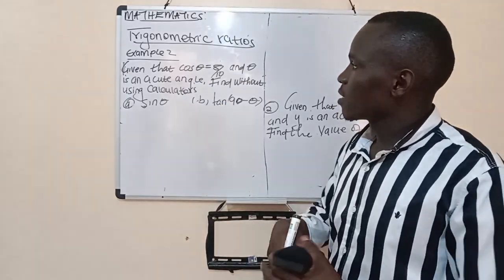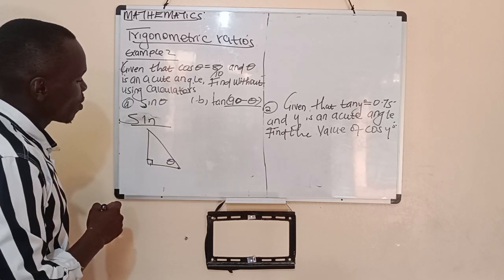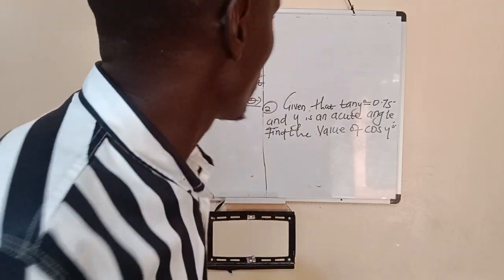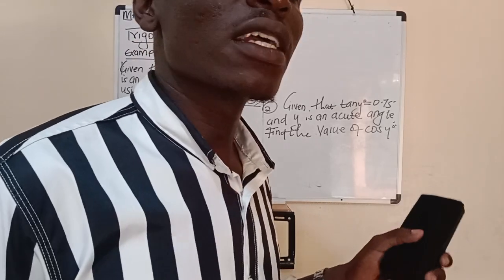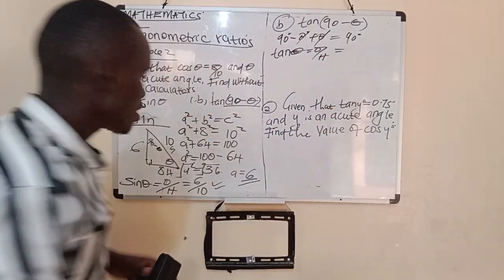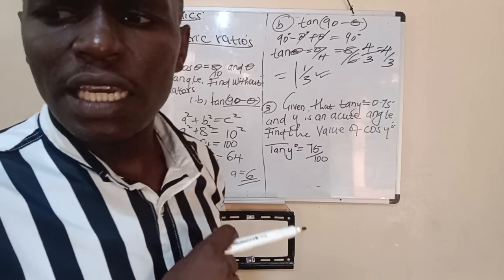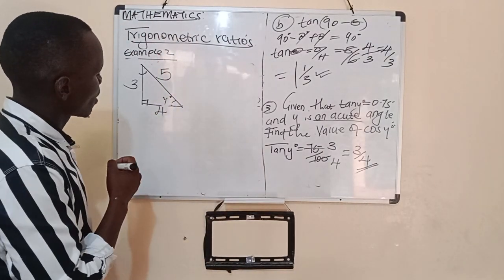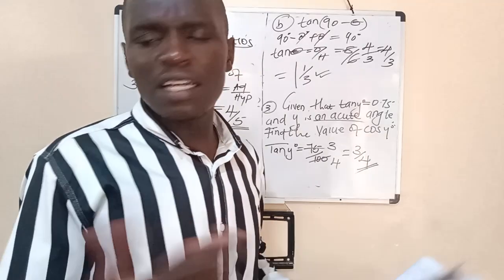TRIGONOMETRIC RATIOS.(FOUNDATION)in MATHEMATICS .